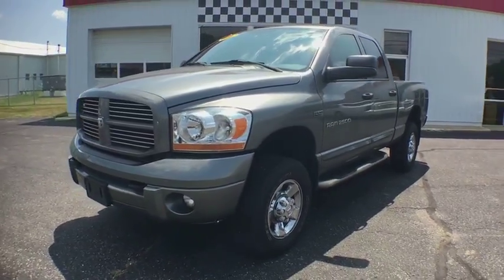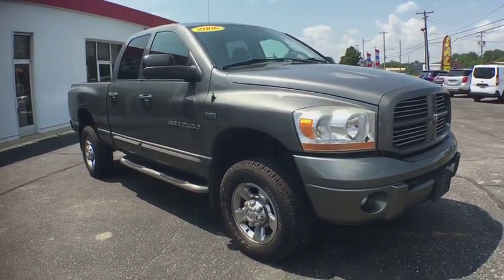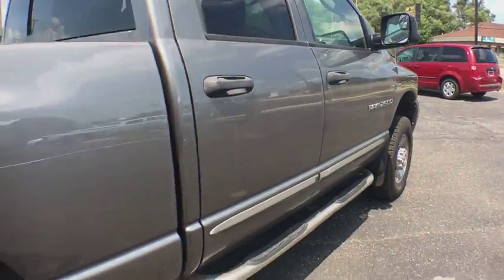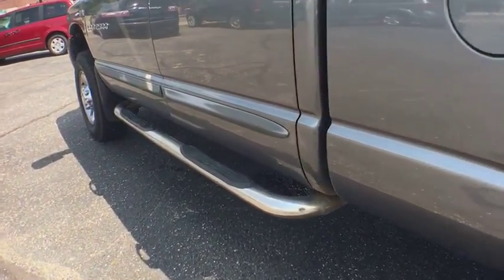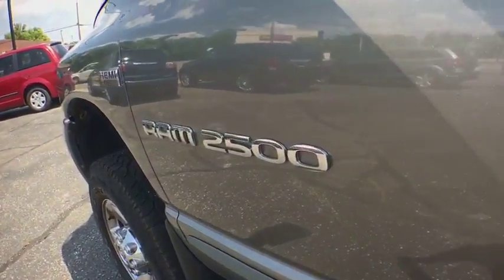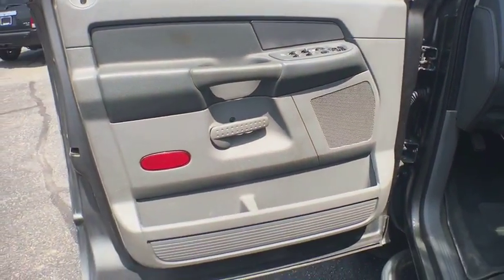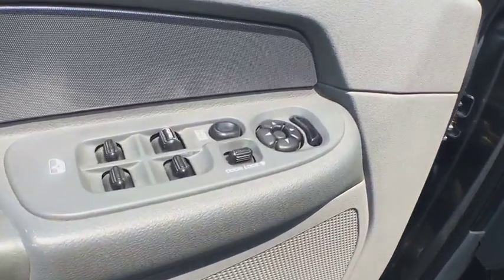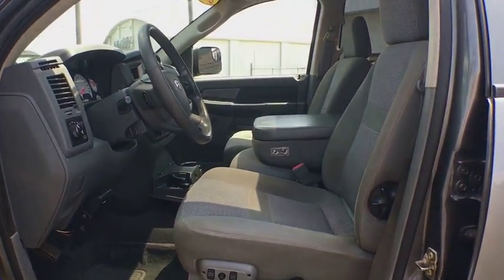2006 Dodge Ram 2500 Owosso, East Lansing, Haslett, DeWitt, St. Johns, OK JROSS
U 2006 Dodge Ram 2500 available at Slingerland Chrysler in Owosso, Michigan. Servicing the East Lansing, Haslett, DeWitt, St. Johns, MI area.

Slingerland Chrysler
3640 E M 21

CLOTH SEATING*, POWER LOCKS*, POWER WINDOWS*, POWER SEAT, CRUISE CONTROL*, KEYLESS ENTRY*, CD PLAYER*, 5.7 V-8 HEMI*, TOW PACKAGE*, ALUMINUM WHEELS*, 4WD*, 4WD, ABS brakes, Compass, Heated door mirrors, Illuminated entry, Remote keyless entry.brbrbrSlingerland's is a family owned dealership that has been serving our community since 1989. Our dealership has a friendly and relaxed atmosphere. Our staff prides themselves in going the extra mile to make sure that you have a great buying experience. We also have a great service and parts department to make sure that you are taken care of after the sale.